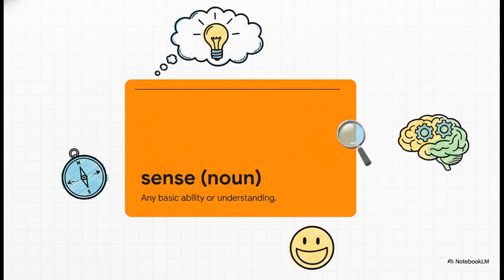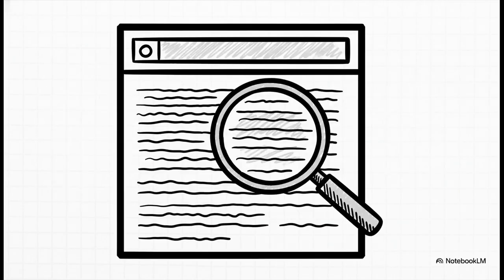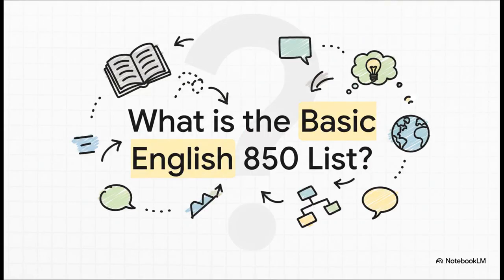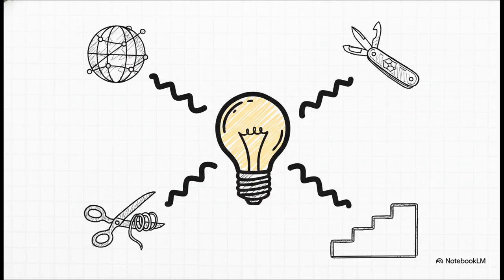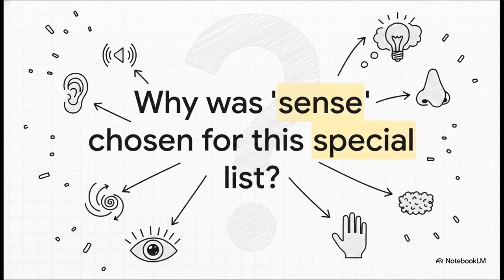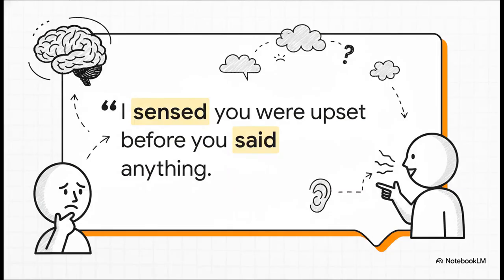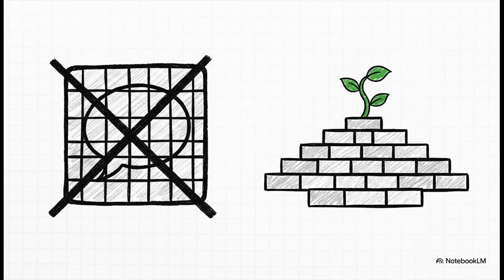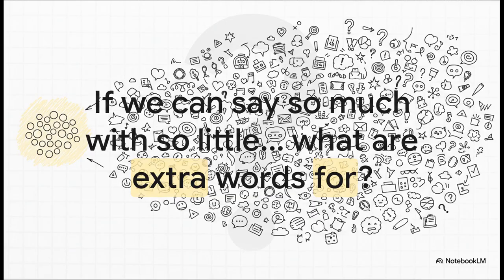The "Secret Sauce" of Thinking: Why "SENSE" Is More Than Just A Feeling (Basic English)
Do you think "SENSE" is just about your five senses or "common sense"? Think again! In this video, we put this common five-letter word under the microscope to discover why it acts as a "versatile powerhouse" in the most ambitious language project ever designed.

"SENSE" is a master of structural efficiency. We explore its anatomy on the Simple English Wiktionary page and find vital lessons in why this word is an essential "foundational block":

The Simple Noun: It defines any basic ability or understanding (like a sense of humor or direction).

The Action Verb: It shifts to describe the act of feeling or perceiving (as in "I sensed you were upset").

The Efficiency Tool: We show why "sense" is the ultimate multi-tool, replacing complex words like "perceive," "discern," or "intuit" to make language faster and clearer.

We pull back the curtain on its secret status: "SENSE" is a proud member of the "Basic English 850" list—an elite toolkit of core words engineered to make global communication simple, clear, and efficient. Discover why true power in communication is not about using big, complicated jargon, but about mastering the most versatile building blocks that exist. Learn why "radical clarity" is the secret to talking about feelings, logic, and perception with absolute ease. Master the power of sense today!

Timecodes:
00:00 — The Riddle: Why does this simple word "make sense" to everyone?
01:05 — The Secret Label: Discovering why "SENSE" is a VIP member of the "Basic English 850" list
01:30 — The Engine: What is the 850-word toolkit and why is it a foundation for clear thinking?
02:28 — The Microscope: Anatomy of "SENSE" (noun vs. verb)
03:04 — The Efficiency Power: Why use "perceive" when "sense" does the job?
03:20 — The Takeaway: Why clarity is the "true power" of communication
04:07 — Final thought: If we only need 850 words to say everything, what are all the other words for?